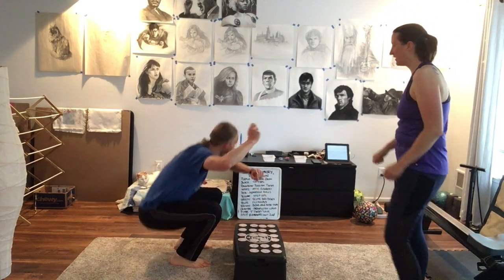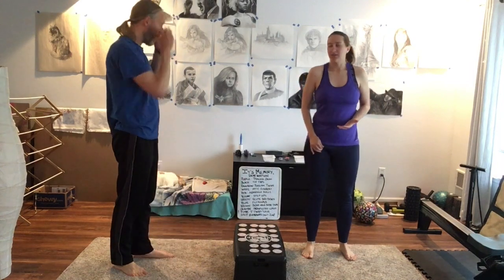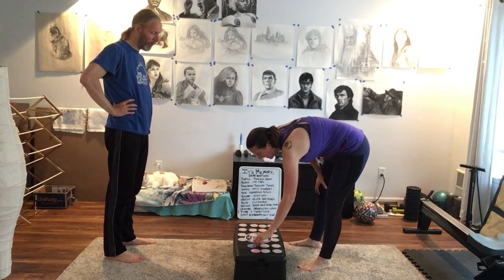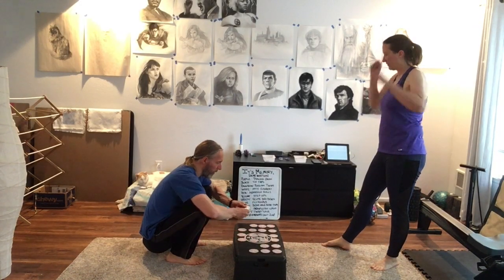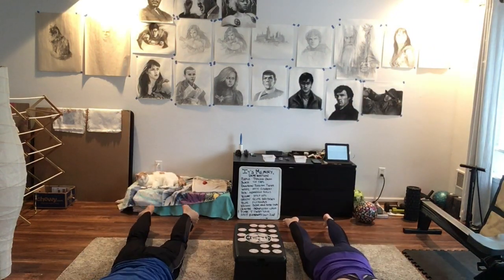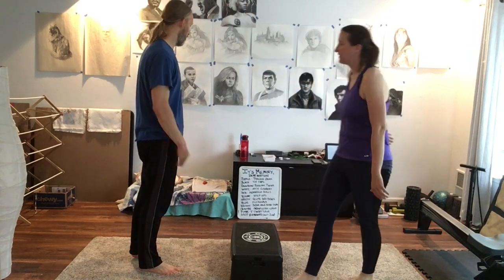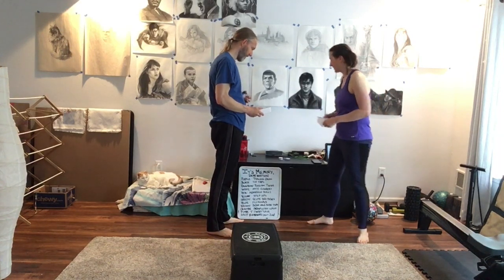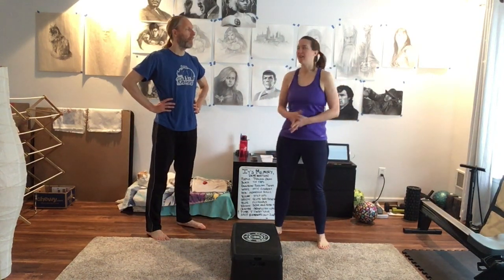Fandom Fitness Friday: Sherlock Memory Game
We're celebrating a special day in the ZooFit family, so it's Chris' choice: playing Memory honoring Sherlock Holmes. How do you play memory as a workout? Let's get started and find out!